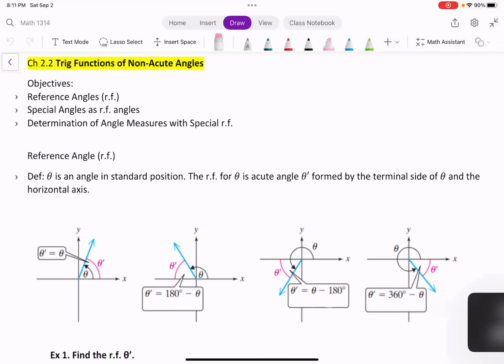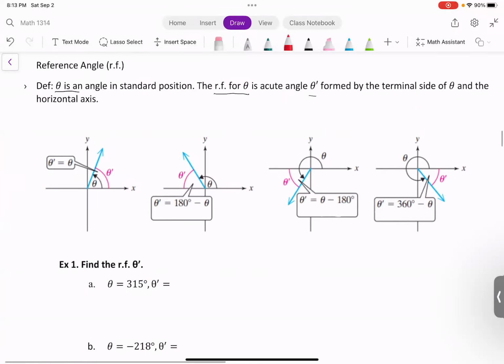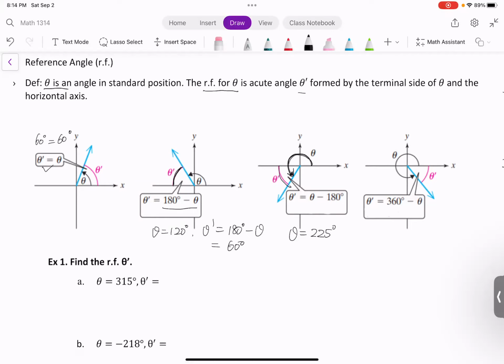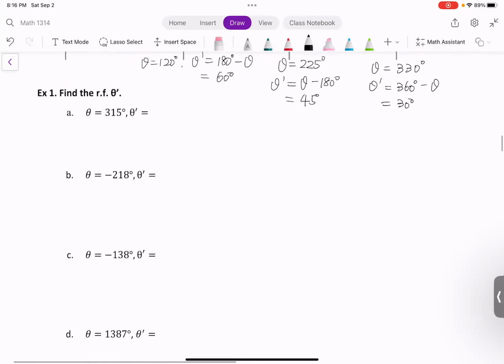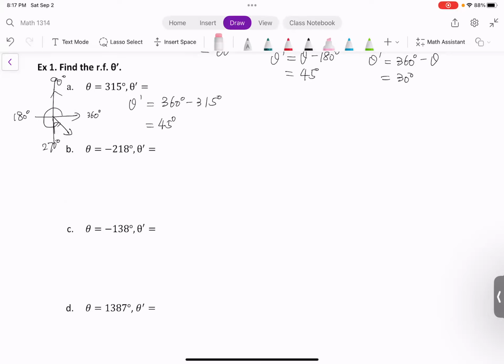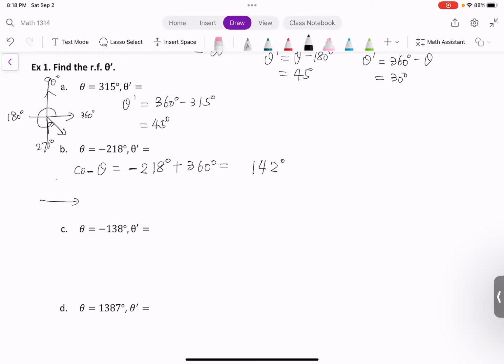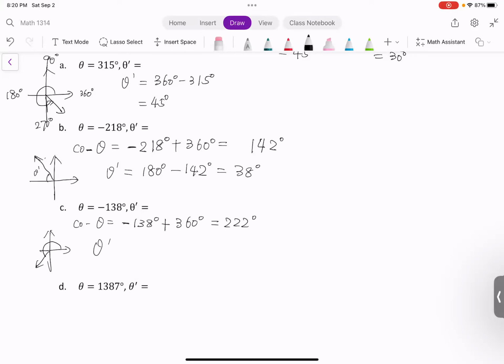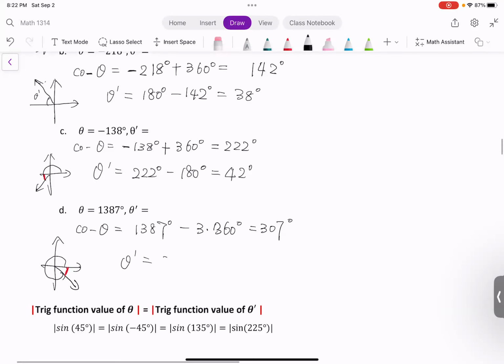Math 1316 Trigonometry Ch 2.2 Part 1